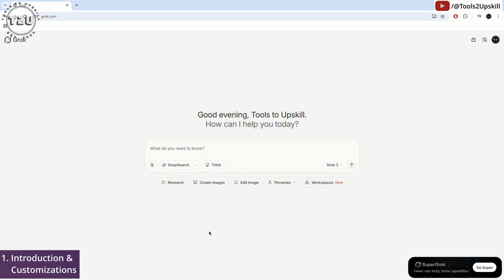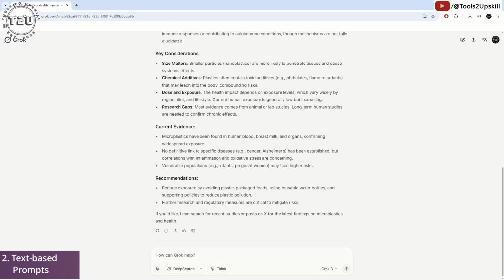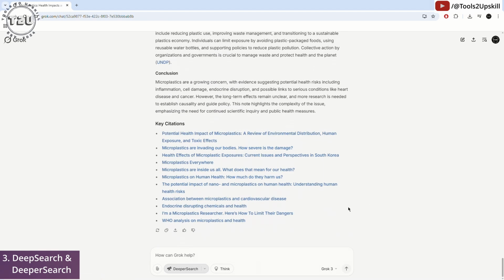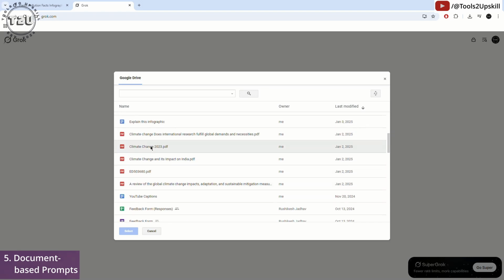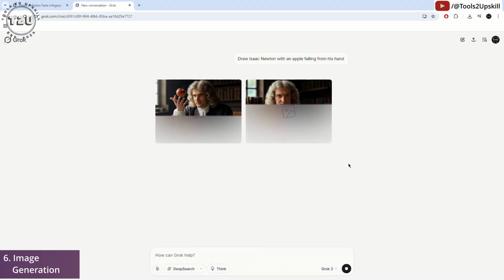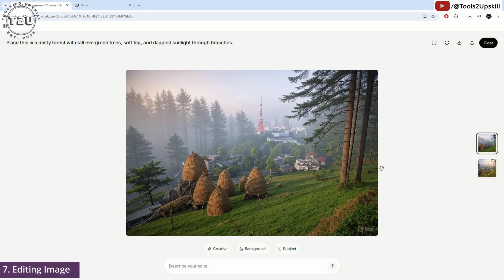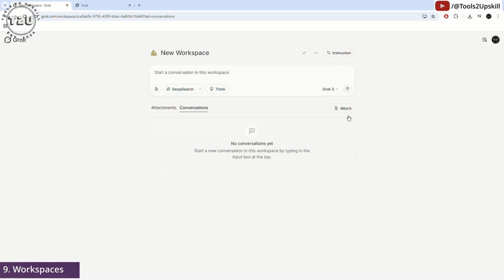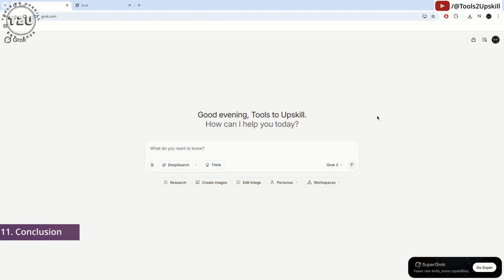Grok AI Full Tutorial | AI-Powered Assistant | xAI | May 2025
📌 Timestamps:
0:00 Introduction & Customizations
2:15 Text-based Prompts
2:58 DeepSearch & DeeperSearch
5:36 Think
6:29 Document-based Prompts
8:04 Image Generation
10:25 Editing Image
12:19 Personas
13:44 Workspaces
14:57 Miscellaneous
16:53 Conclusion

📌 Prompt used for 'Think':
“What is your opinion of how humans have created something that is destroying themselves i.e. plastics and microplastics?”

🚀 Mastering Grok AI: X’s Conversational AI for Real-Time Knowledge, Code, and Context 🚀

Curious about what makes Grok AI stand out? Built by X (formerly Twitter), Grok is an advanced conversational assistant trained on real-time data from the platform and beyond. In this tutorial, we’ll show you how to tap into Grok’s capabilities for live updates, technical help, and contextual responses.

📌 In This Video, You Will Learn:
✅ What is Grok AI?
✅ How to use Grok for news summaries and insights
✅ Real-world use cases for professionals and learners
✅ Tips to get the most useful and creative answers

🧠 Learn how Grok understands trending conversations in real time
💬 Get coding help, news breakdowns, and creative writing prompts
⚡ Boost productivity while staying up-to-date with current events
🌐 Ideal for developers, journalists, researchers, and tech enthusiasts

🔎 Grok AI Tutorial | How to Use Grok on X | Real-Time AI Assistant | AI Tools 2025 | Elon Musk AI Explained | Grok vs ChatGPT | AI for News & Coding